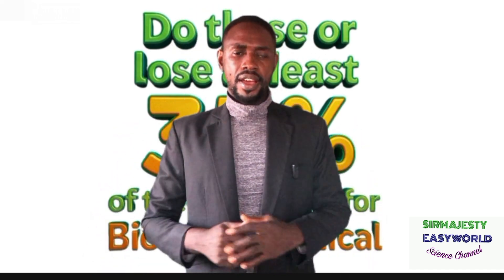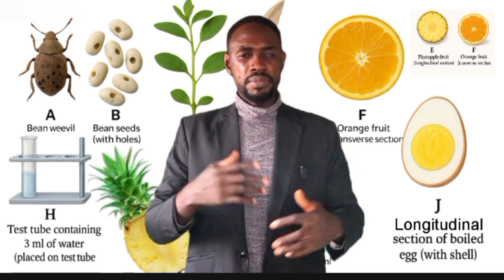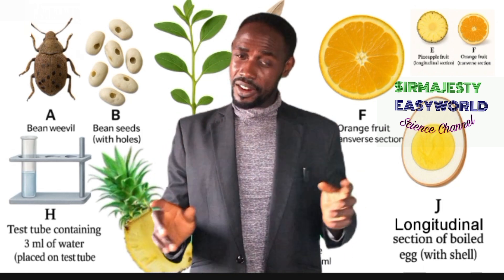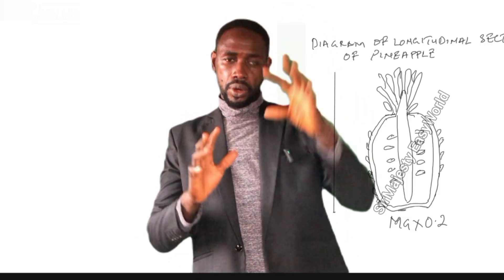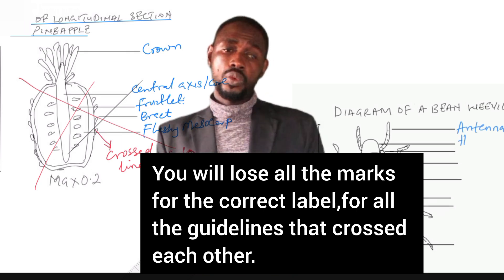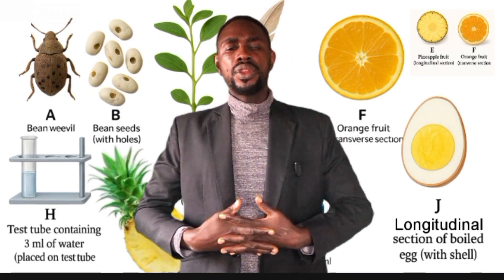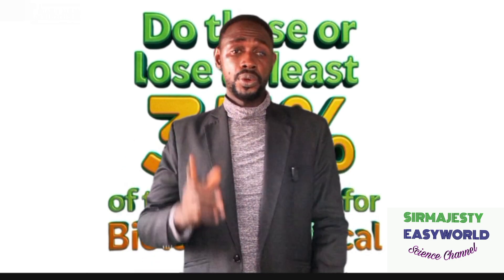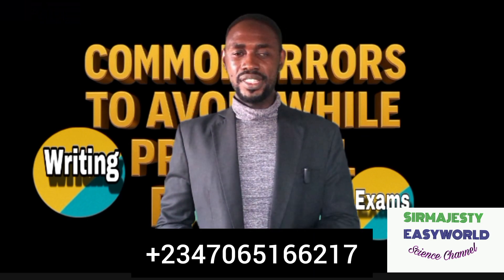WAEC update! DON’T LOSE 35 MARKS in WAEC BIOLOGY Practical 2025! WATCH THIS FIRST! Sure guide.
Click to see all the questions and the Diagrams involved in WAEC BIOLOGY Practical 2025